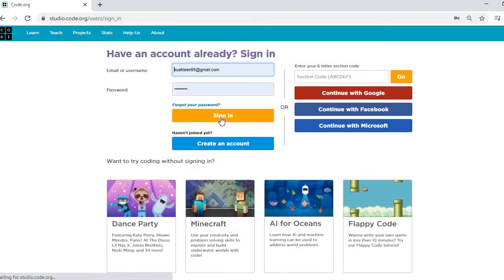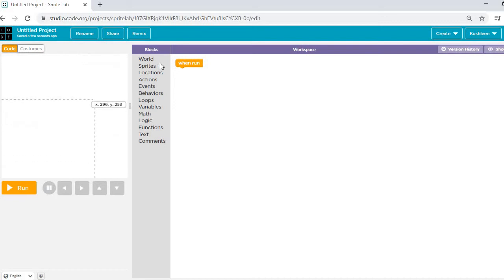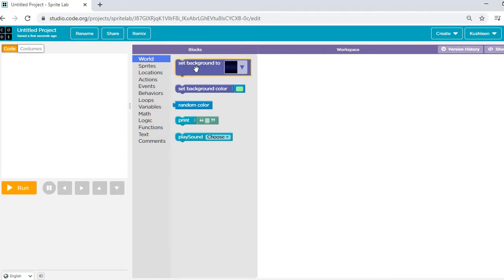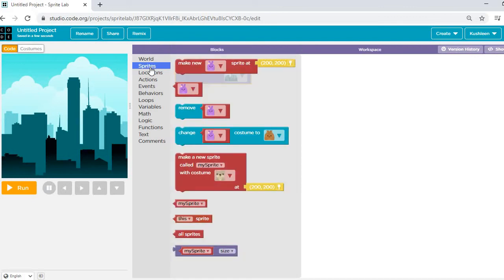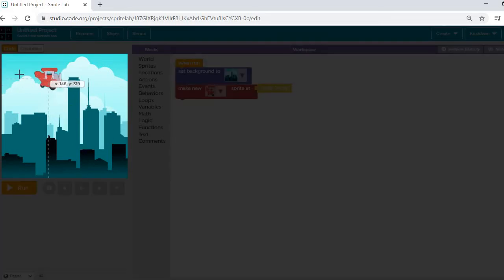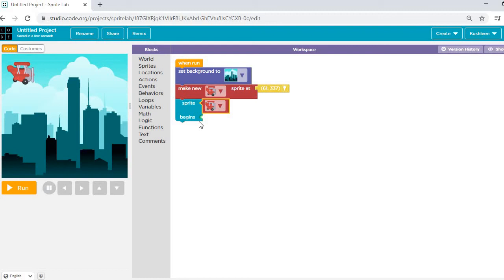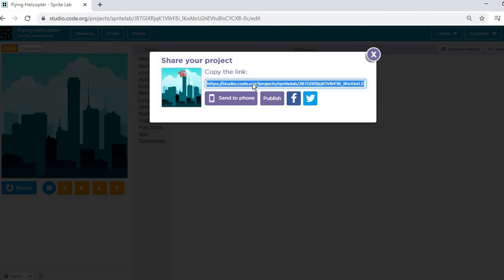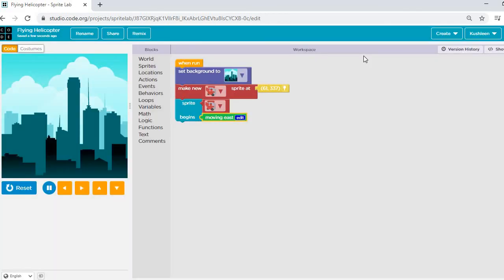Flying Helicopter Animation. Learn Coding and credating animation on code.org. Sprite lab learning.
In this you will learn coding and  how to create animations using code.org platform . In this video specifically sprite lab is used for creation . Good starting of coding for beginners.

learn coding
animation creation
# video creation
sprite lab
kids coding,
beginning learning,

coders, kids learn coding, love coding, computers